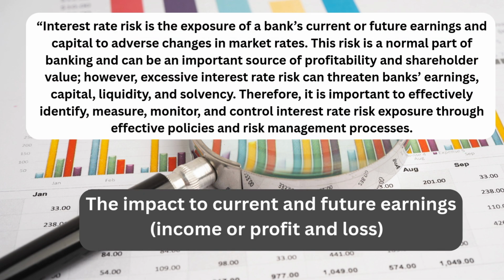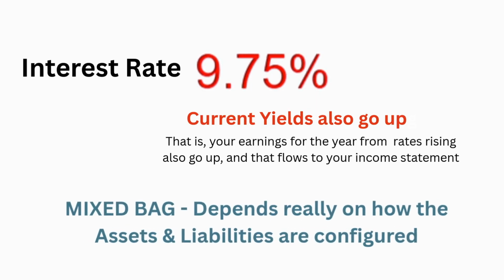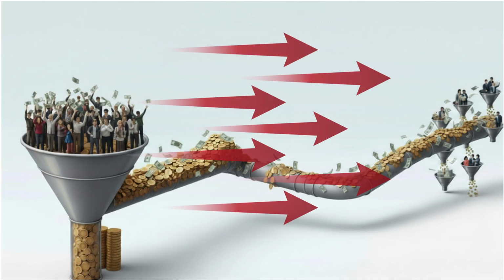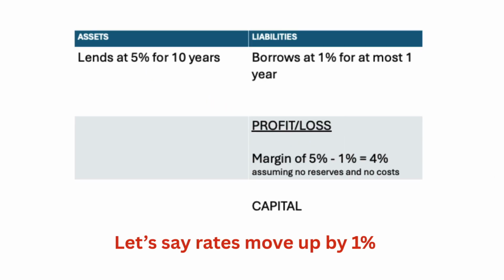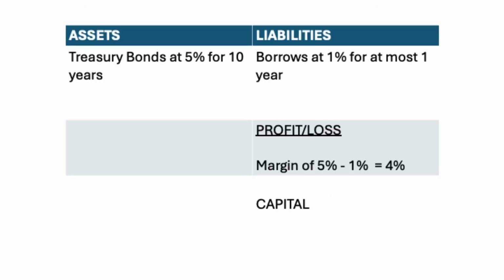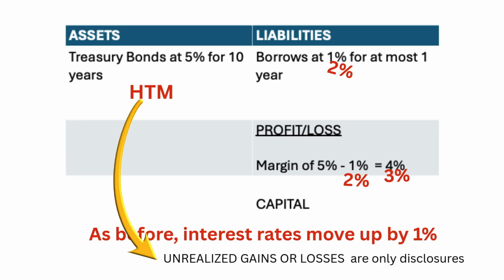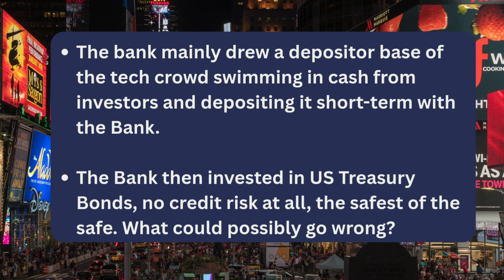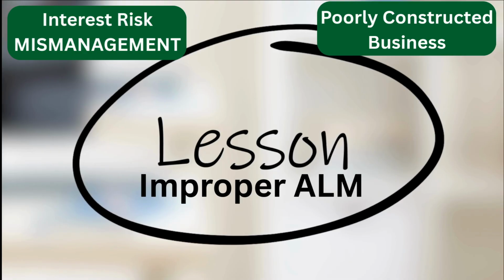Interest Rate Risk & Financial Intermediation (Part 1)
Crash Course in Math for Finance Ep 11: In this episode, we shall discuss Interest Rate Risk Management and how the business of Financial Intermediation naturally creates Interest Rate Risk, and that such risks given business models create the need for Asset-Liability Management. We shall zoom in on a particularly recent case of Silicon Valley Bank in 2023.

00:00 Intro
00:38 Interest Rate Risk Defined
01:57 Fixed Income and Interest Rates
03:36 What is Financial Intermediation
06:21 Impact of IRR to Financials
08:24 Credit Risk
08:55 Treasury Bonds and Accounting Treatment
11:33 Silicon Valley Bank
14:25 Outro and Part 2 Topics